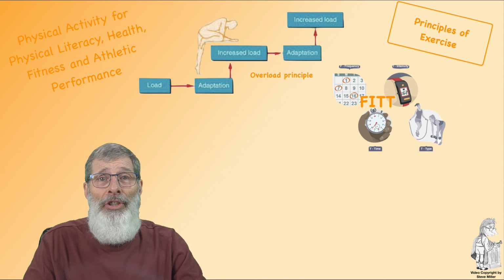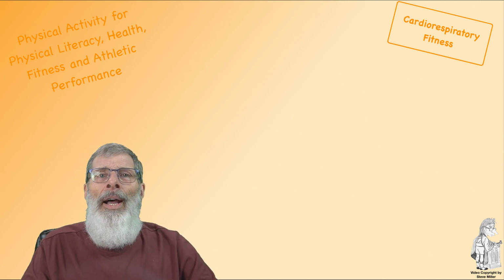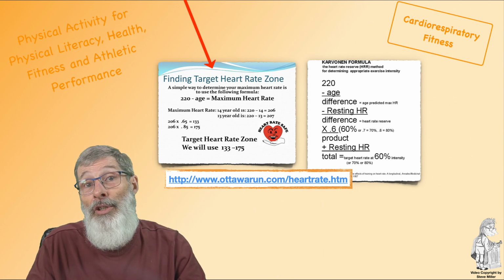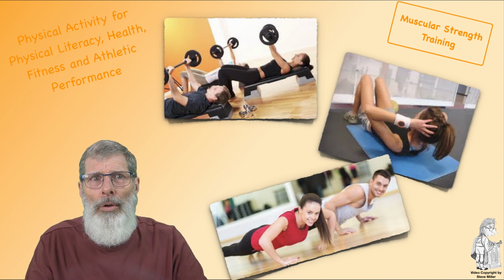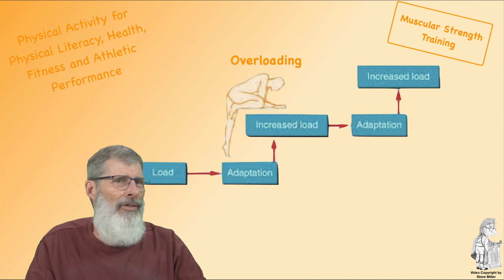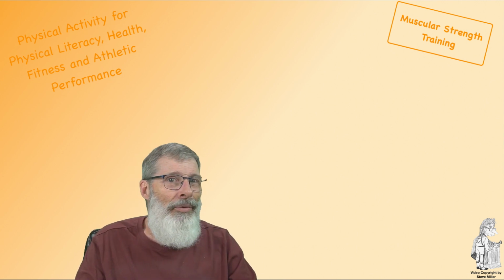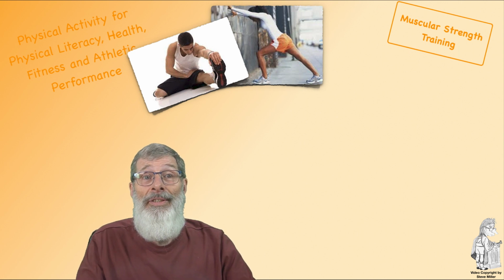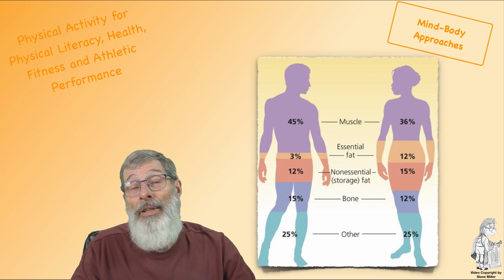4Lifestyle Management by Prof Miller-Physical Activity for fitness, health, athletic performance P2